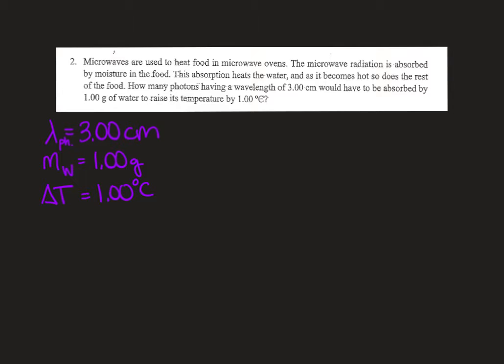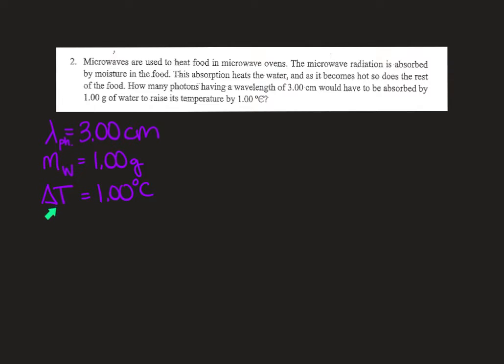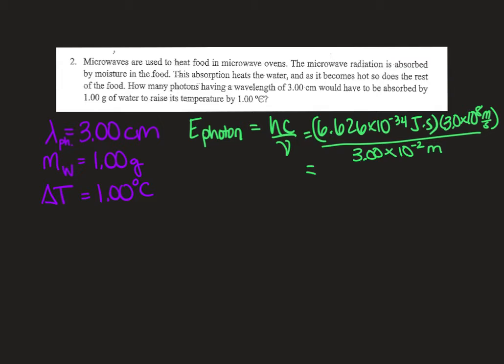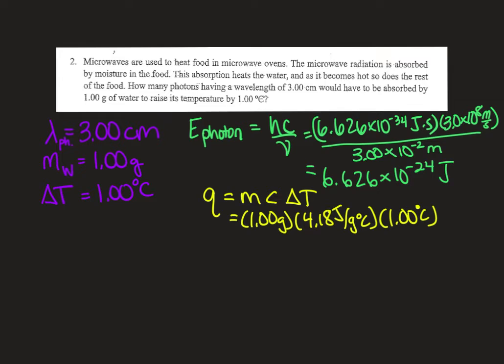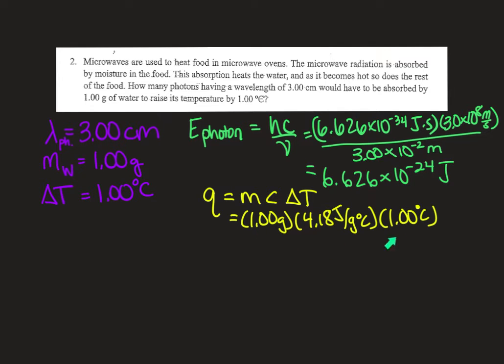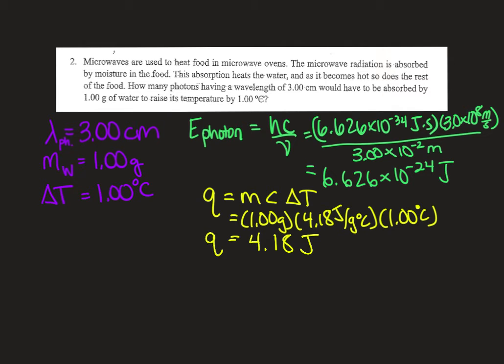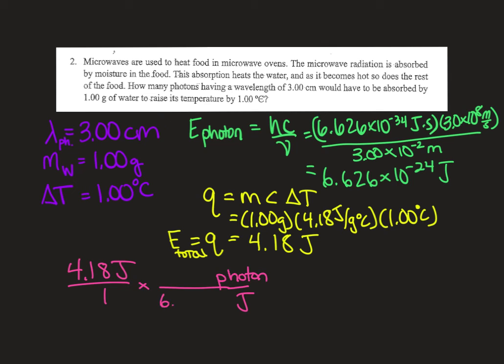E Level POGIL Q2